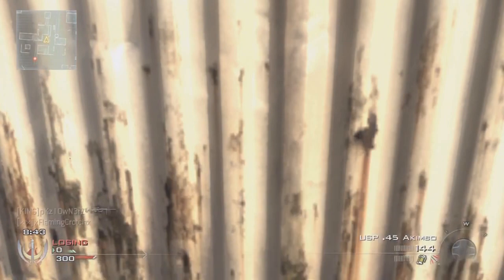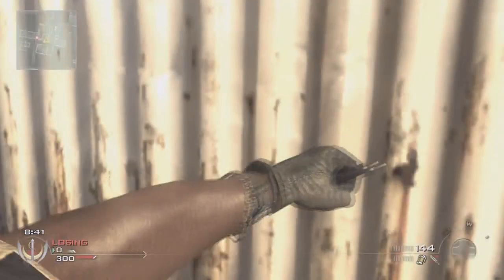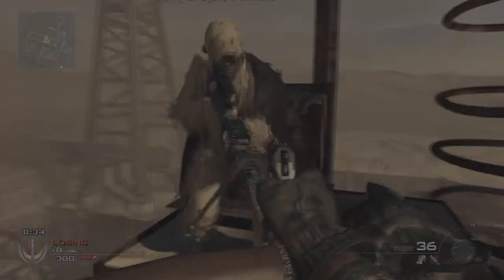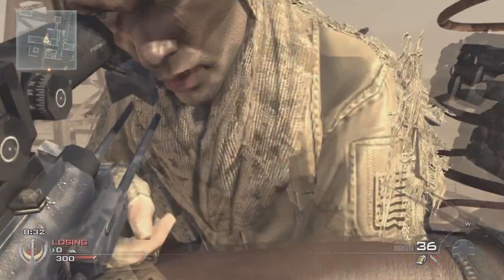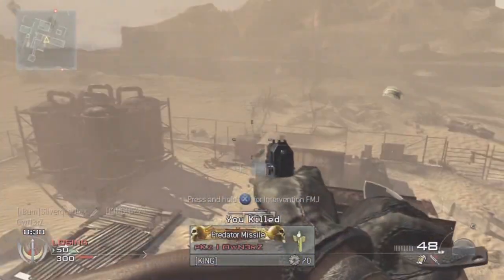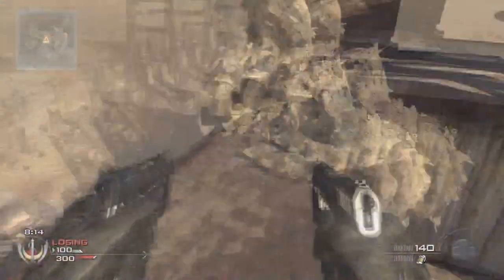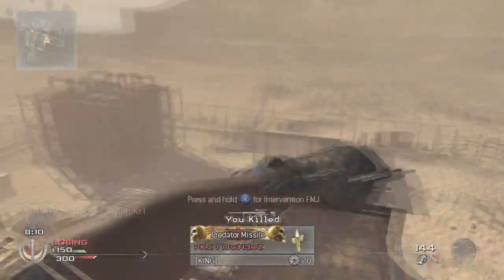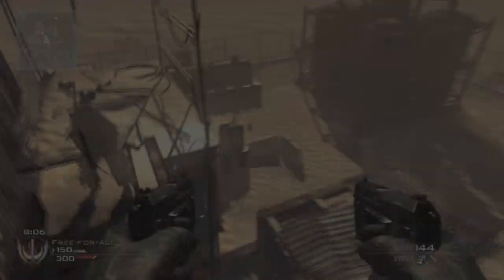Super Quick Knife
Click now to learn how you can get a FREE Call of Duty: Modern Warfare 2 video game and a game console.

Here is a cool new trick which i have to say i didnt know about till today! I think however it has been around for a while!!

Thanks to
xFlamingxCrotchx
and
pKz I OwNerzZ